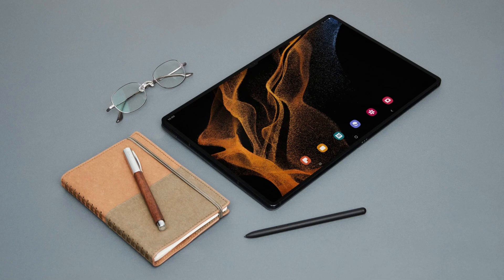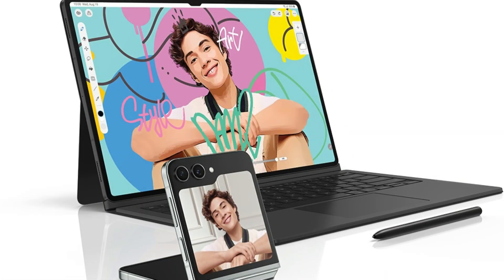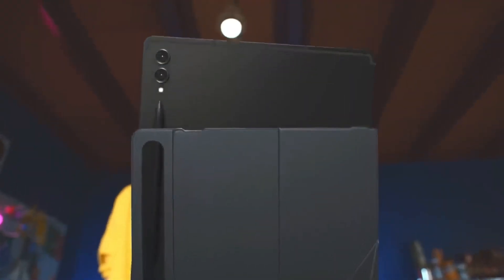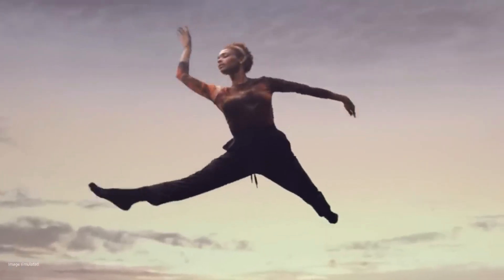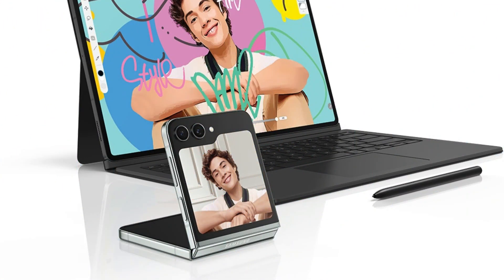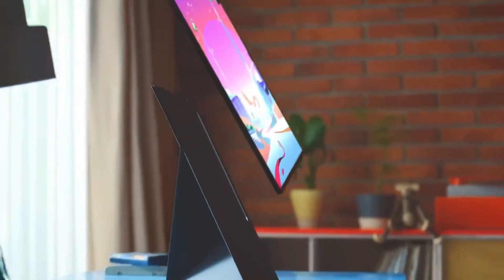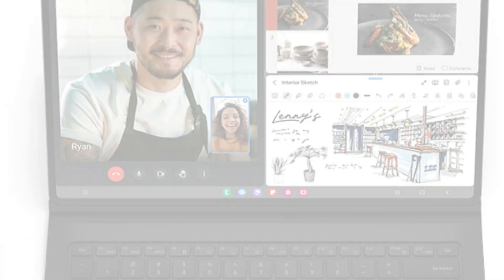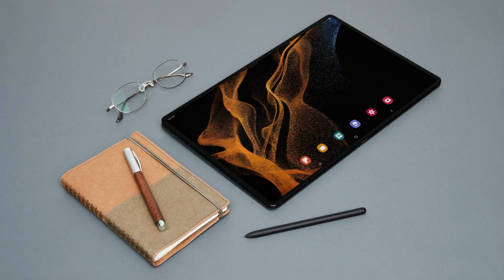Samsung Galaxy Tab S9 Ultra VS Galaxy Tab S8 Ultra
Are you debating between the S9 Ultra and S8 Ultra models of the Samsung Galaxy Tab? Although the two versions are remarkably similar, there are some significant variations. To assist you in making an informed choice, we'll examine each device's features in greater detail in this blog article. Learn more about the Samsung Galaxy Tab S9 Ultra and S8 Ultra in the next paragraphs to determine which one is best for you.

More Comparison between Tab S9 Ultra VS Galaxy Tab S8 Ultra